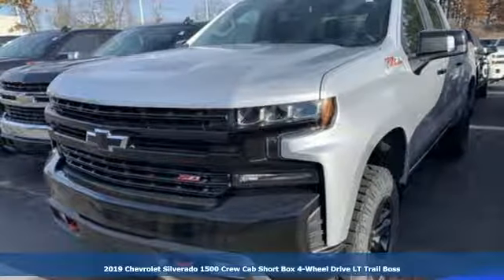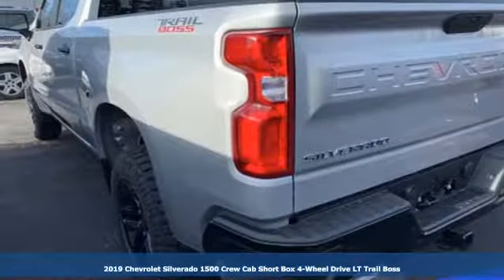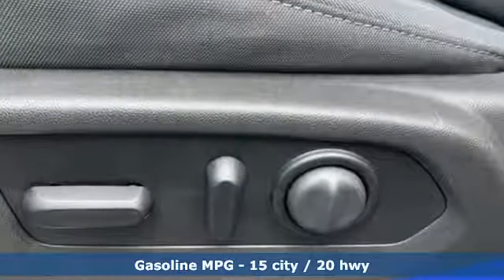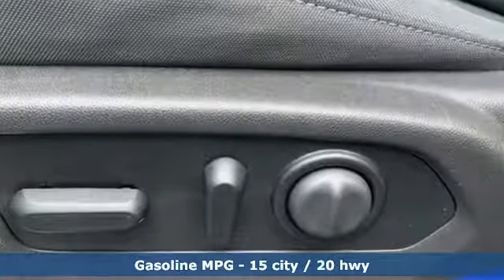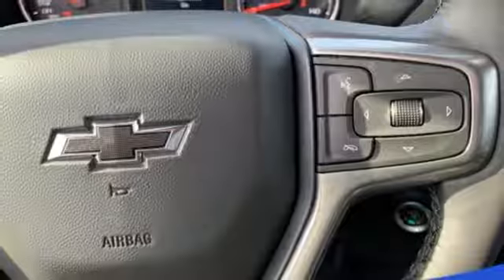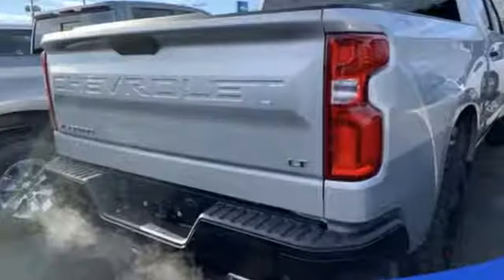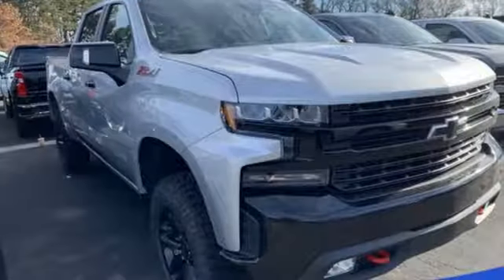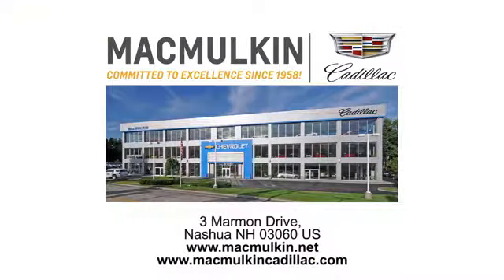2019 Chevrolet Silverado 1500 Nashua, NH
Year: 2019
Make: Chevrolet
Model: Silverado 1500
Trim: LT Trail Boss
Engine: 8 Cyl. 5.3L
Transmission: Automatic
Color: Silver Ice Metallic
Interior: Jet Black
Stock #: T8139
VIN: 1GCPYFED4KZ202599

Address:
3 Marmon Drive